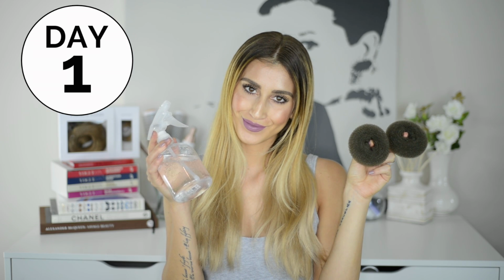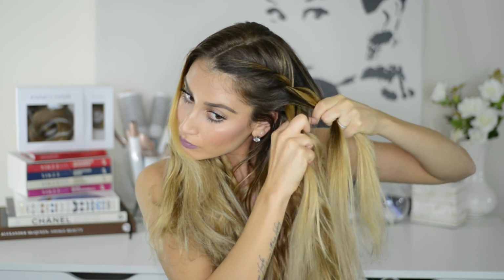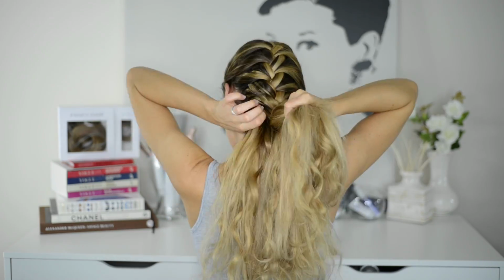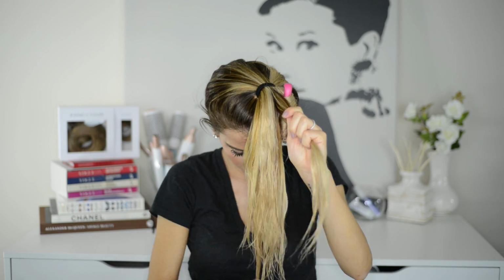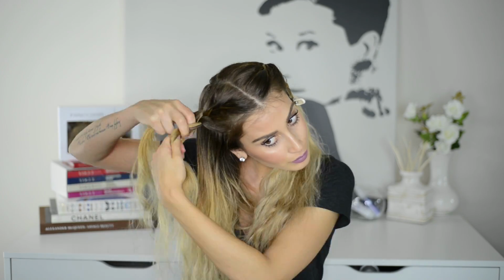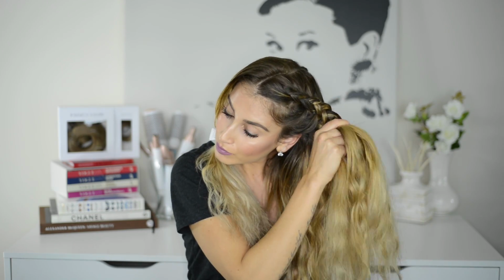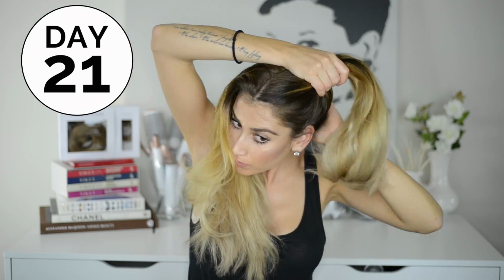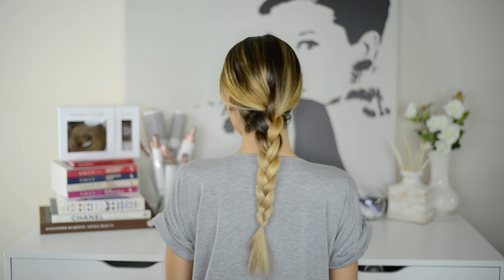30 Days Of Heatless Hairstyles!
Hello my loves! Wowza...this video took me SOOOO long to put together! I thought this would help out those of you trying to minimize the amount of heat you put on your hair. It's great for growing longer, healthier hair AND it allows you to embrace your natural hair texture! I hope you challenge yourself to go heatless for 30 days! I promise you, you'll see a huge difference in the health of your hair! Please let me know what you think about this video in the comments below - and please be mindful and respectful of the work I put into my videos! Thank you and much love! Xx

MY FANCY HAIR EXTENSIONS:

* I wear the 240G set in "Hazelnut Dirty Blonde" :)